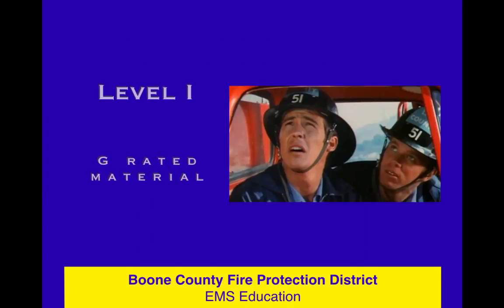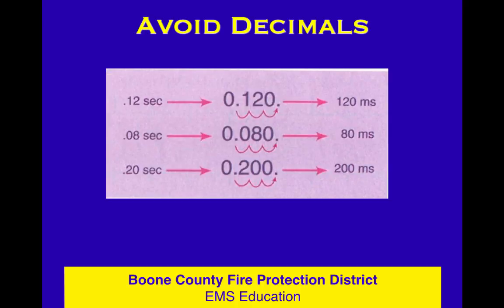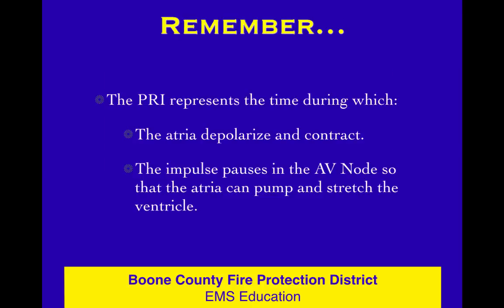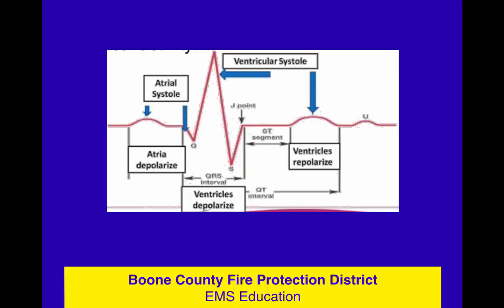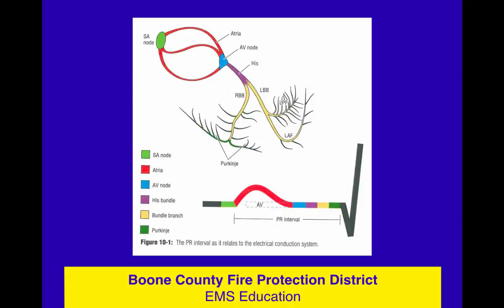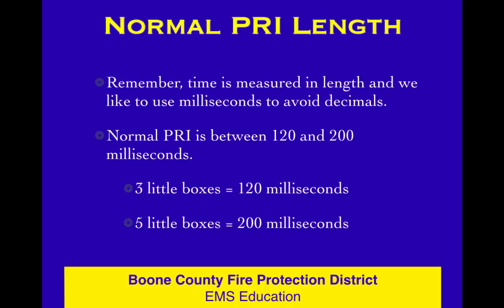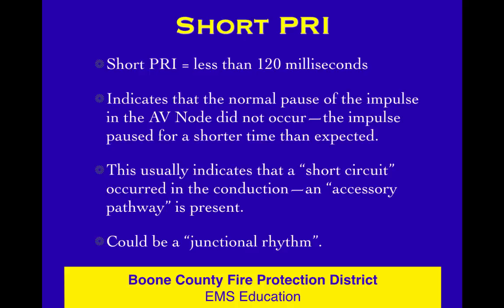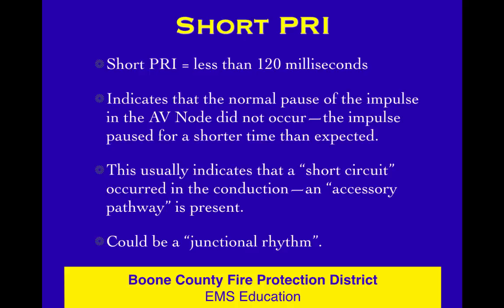ECG 17 PRI